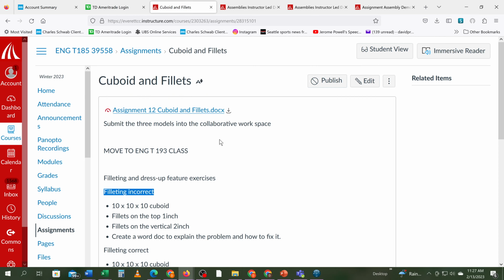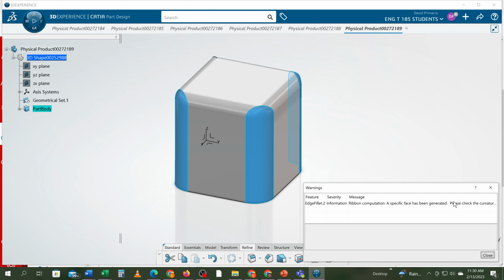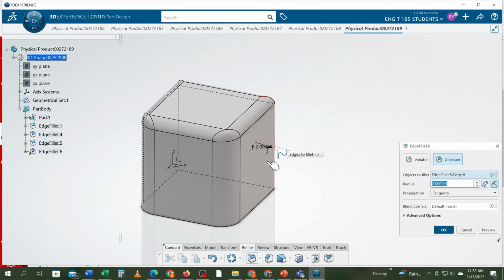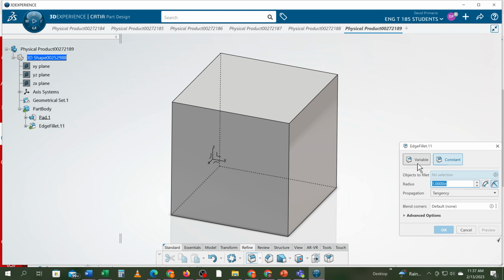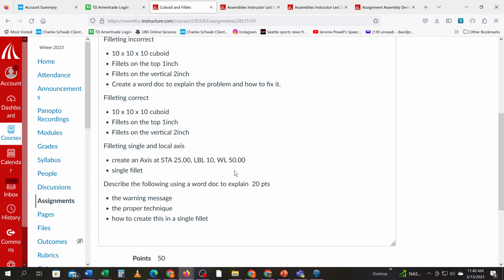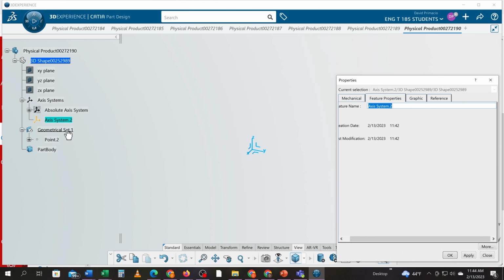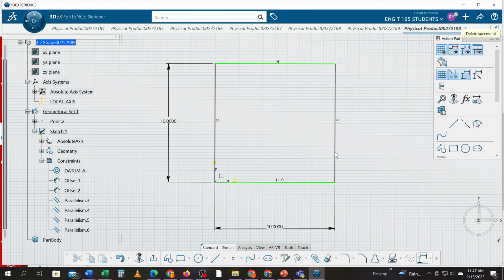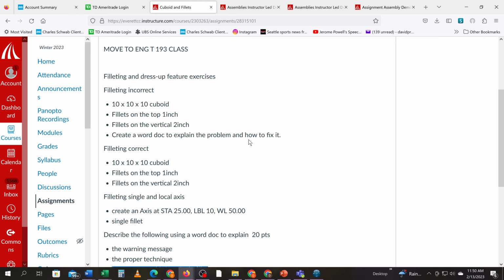Cuboid and Fillets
Errors in filleting and reasons why and proper techniques.